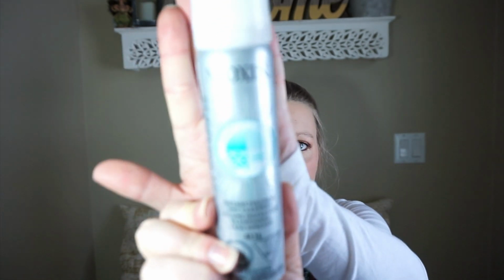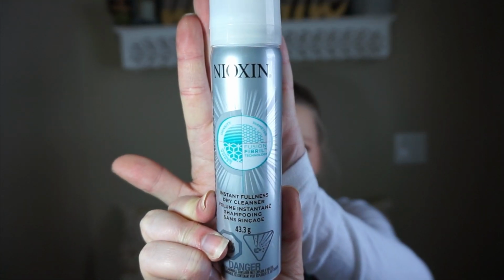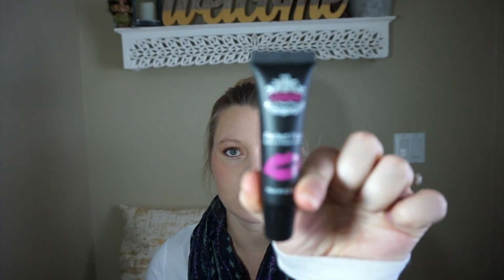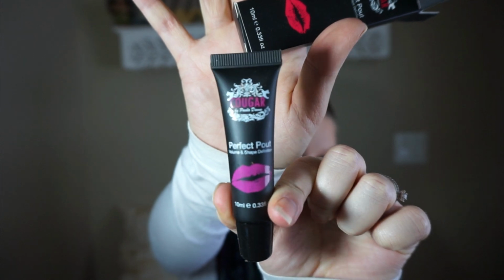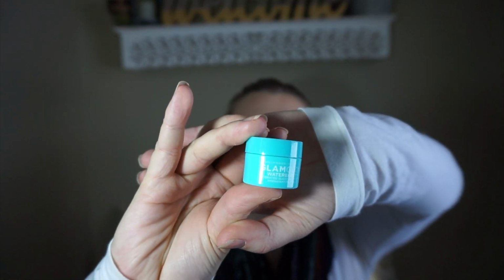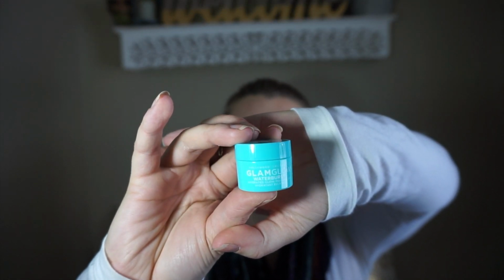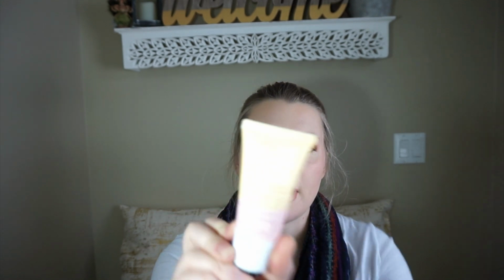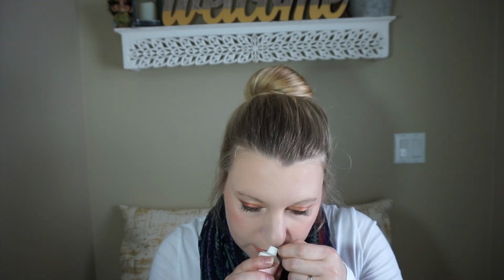Topbox Unboxing January 2018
Hi guys! Topbox arrived, if you don't know what topbox is, it's a monthly subscription service where you get beauty products every month for $12! I hope you enjoy the video :)